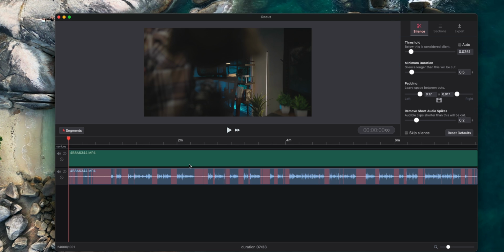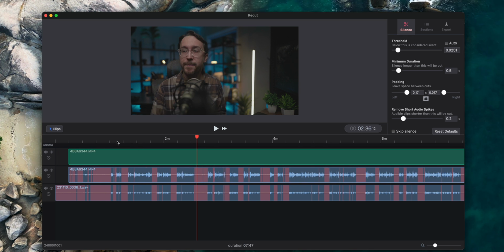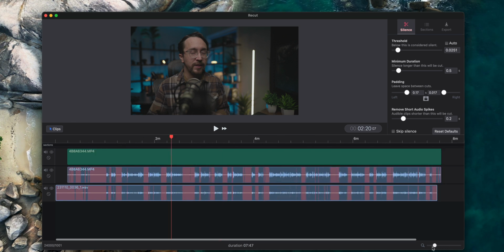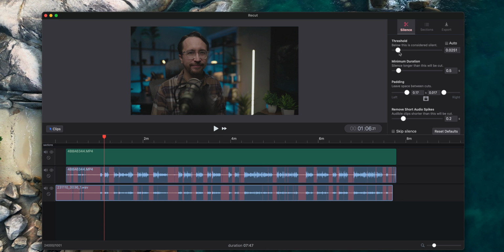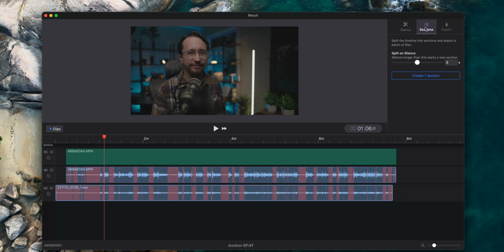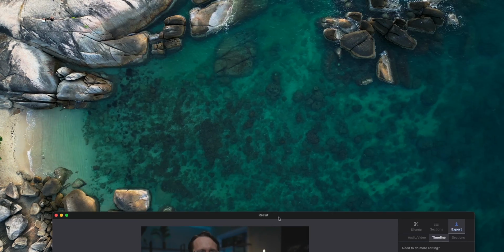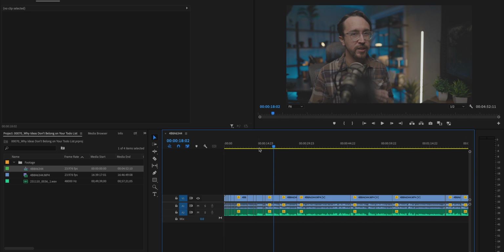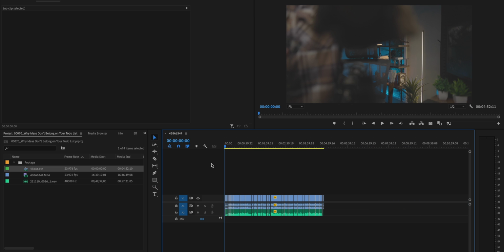How to Edit Talking Head Videos Instantly with This Tool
Creating talking head videos for YouTube (or any platform) is a great way to connect with your audience. The problem is that editing out all the gaps and takes can be tedious and time-consuming.

In this video, I’ll show you a video editing tool (which works with almost any video editing software) that can detect and remove gaps automatically with a few clicks.

00:00 - Intro
01:20 - The tutorial
06:05 - Wrap up